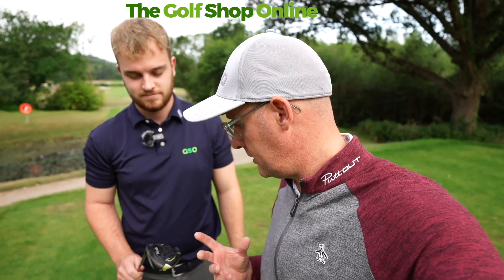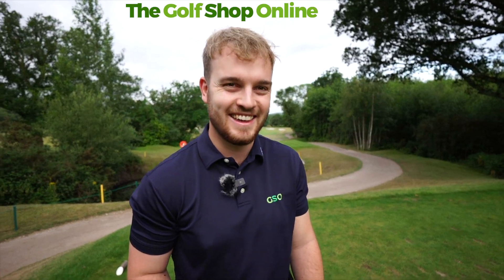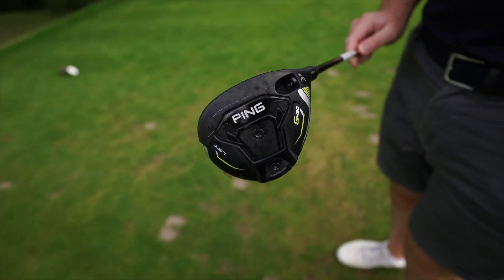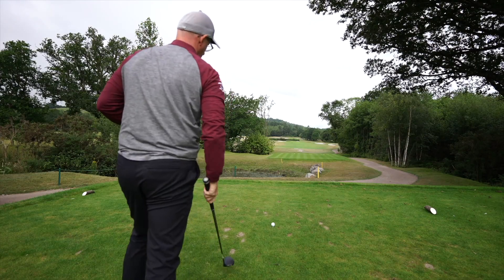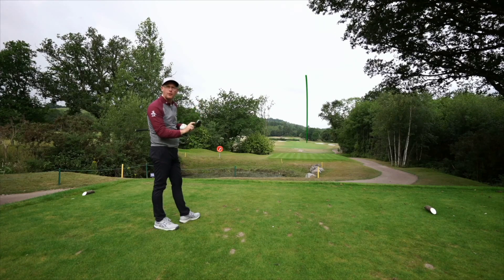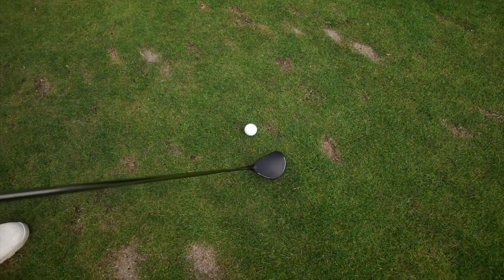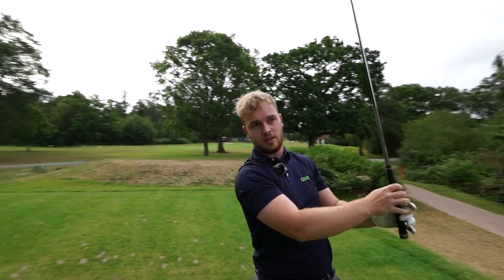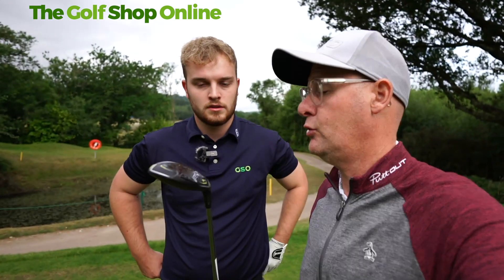The Ping G430 LST: Is It Truly Worth £500? Find Out Now!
In this compelling video, Mark Crossfield delves into the world of high-priced fairway woods by reviewing the Ping G430 LST Fairway Wood, which carries a hefty price tag of £500. Mark tests this premium club and shares his insights on its performance, feel, and overall worthiness.

Discover whether the Ping G430 LST Fairway Wood lives up to its price and if it can truly enhance your game. Whether you're a golf enthusiast or a curious buyer, this video offers valuable information to help you decide if this fairway wood is worth the investment.